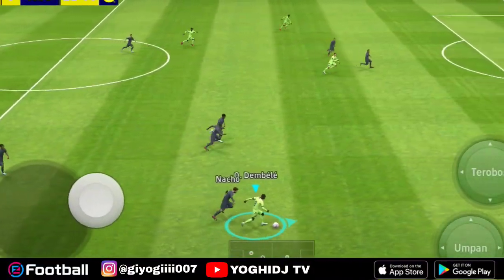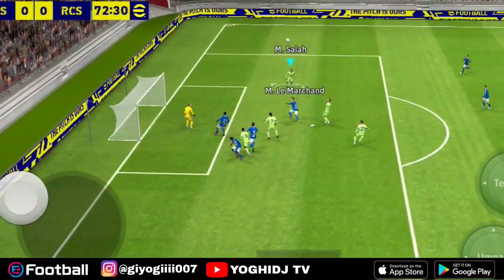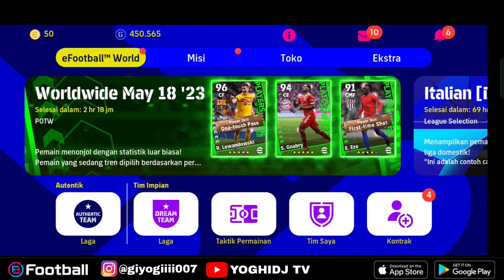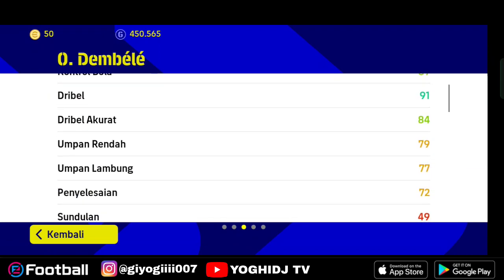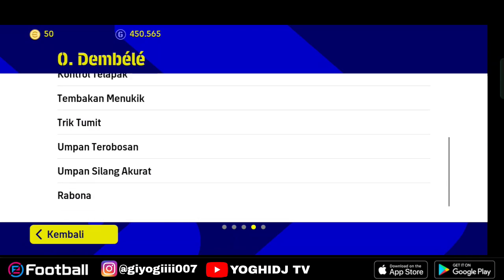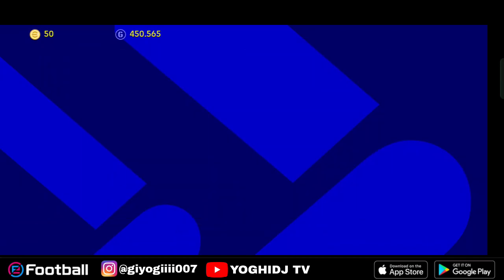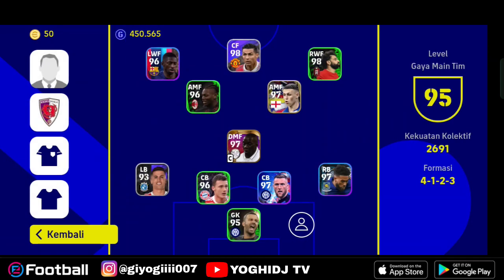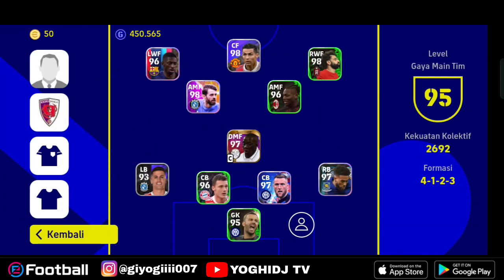RWF SAYAP PRODUKTIF JAGO DRIBEL TERBAIK,REVIEW DEMBELE FORMASI UNIK YG COCOK EFOOTBALL 2023 MOBILE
Facebook FP :@yoghidjtv